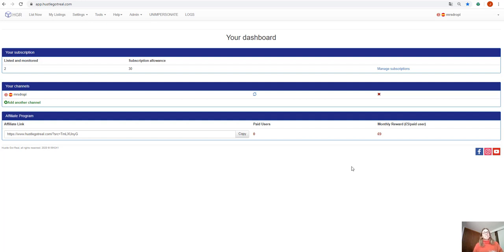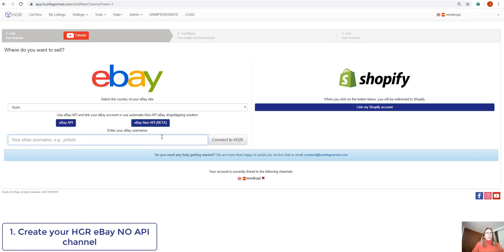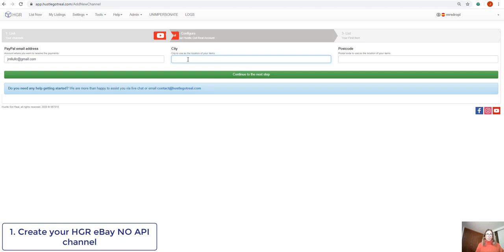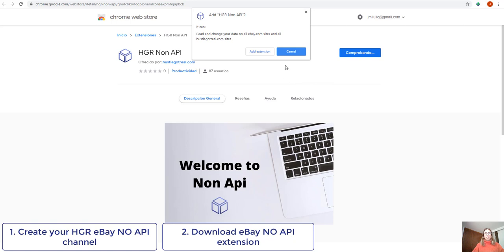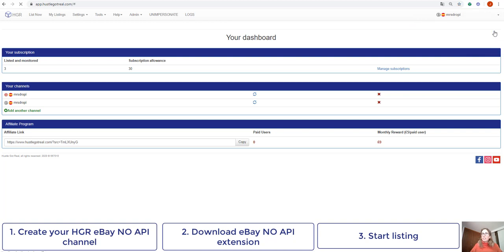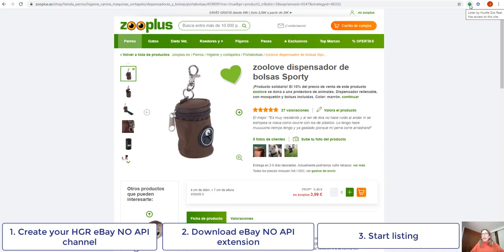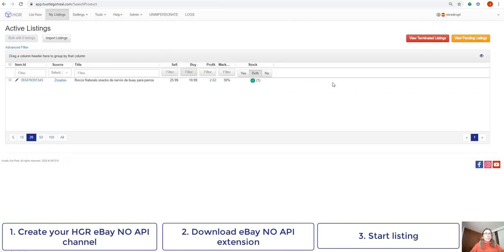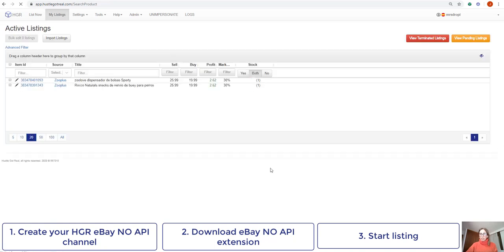EBAY NO API TUTORIAL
Start listing with our eBay NO API extension 😊 :

1. Create your NO API channel

2. Download NO API extension

3. Start listing using HGR extension

🚩🚩 Don't forget to keep your computer turned on and be logged in your eBay store to keep monitoring your items 🚩🚩